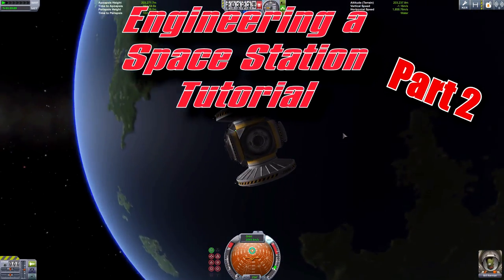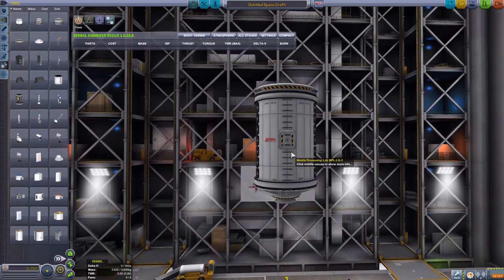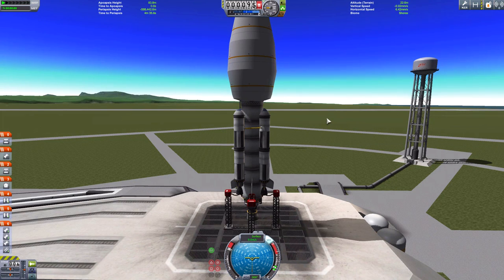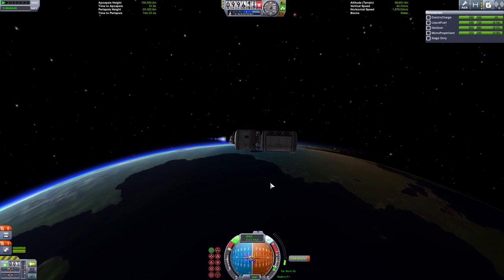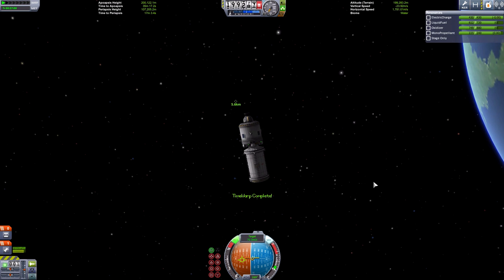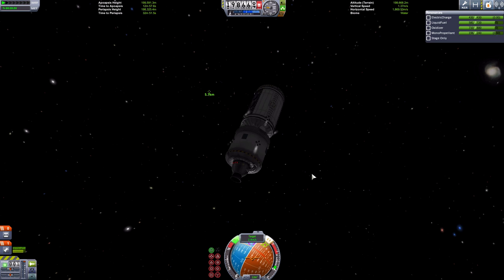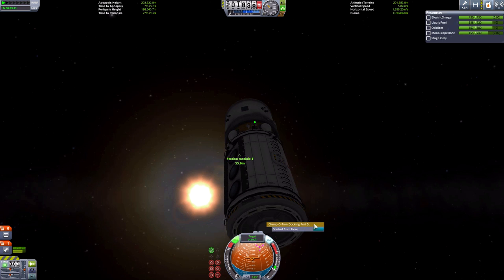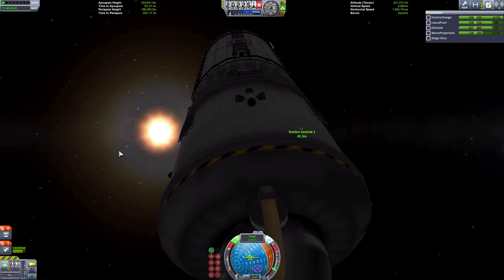Kerbal Space Program - Tutorial Building a Space Station Part 2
Building a Space Station Tutorial Part 2, now we add modules to the station core with the art of Rendezvous and Docking, also show a cool mod that will make docking much easier.

Now we add a science module and a solar array, docking is as much of an art as it is an engineering marvel it is easy when you know how, and dont expect it to be over in a matter of seconds so bring a bit of patience with you as there is no feeling like when you fist dock successfully.
Also if there is a particular module you want me to add put it in the comments bellow.